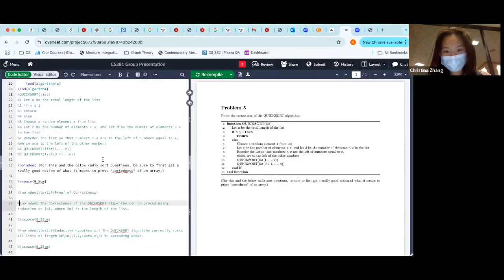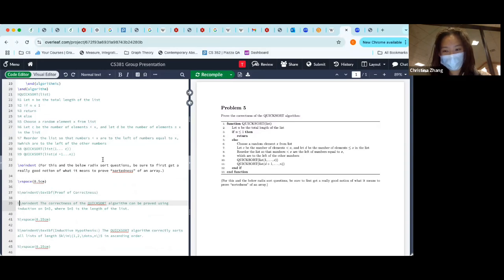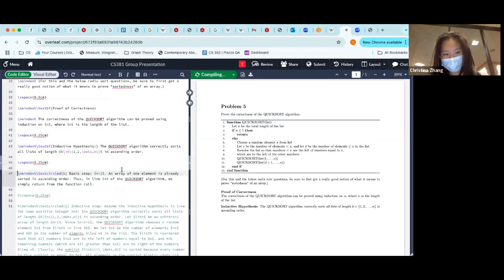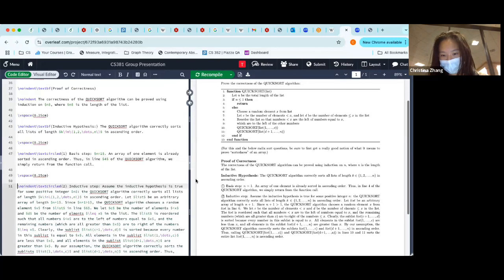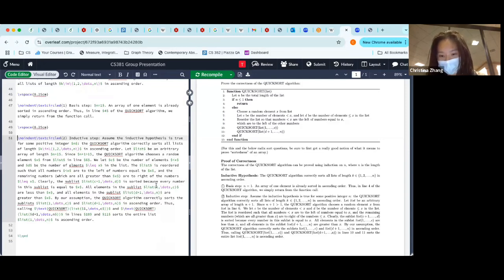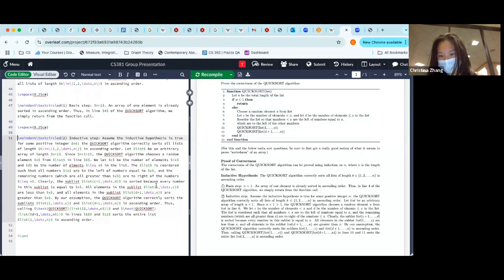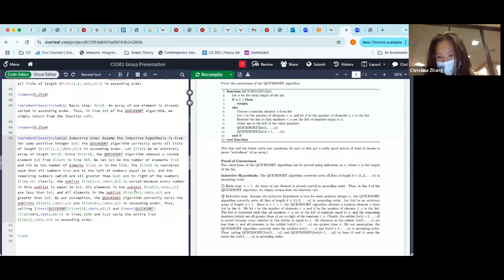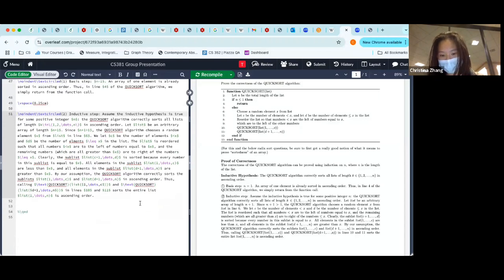CS 381 Team Contest Presentation: Problem 5 Proof of Quicksort